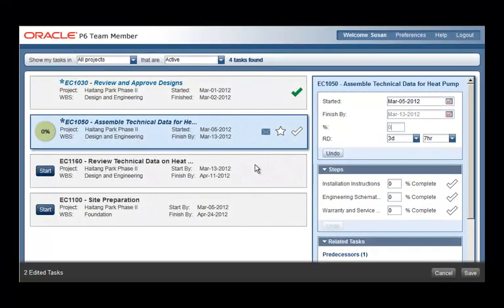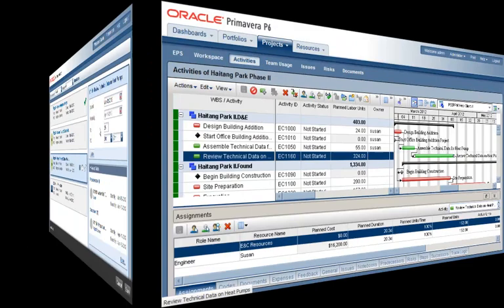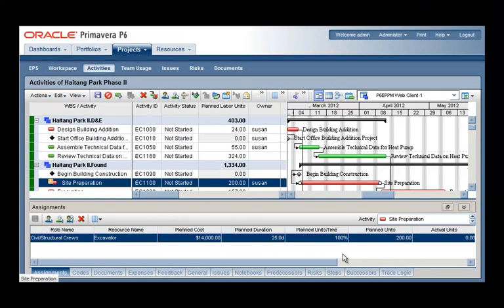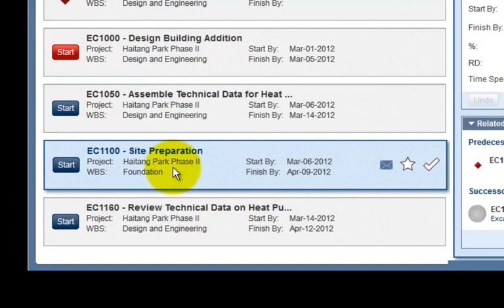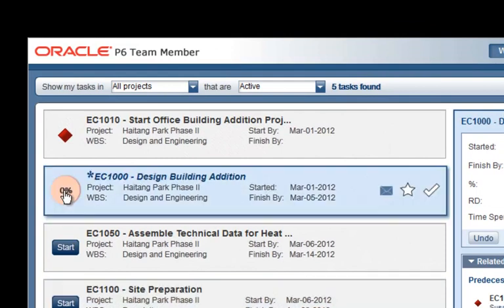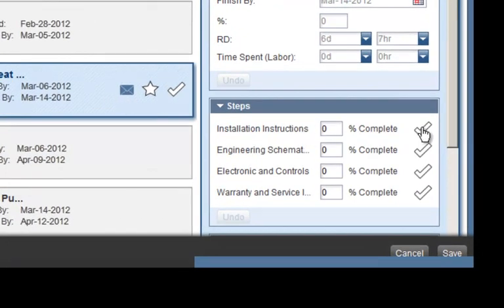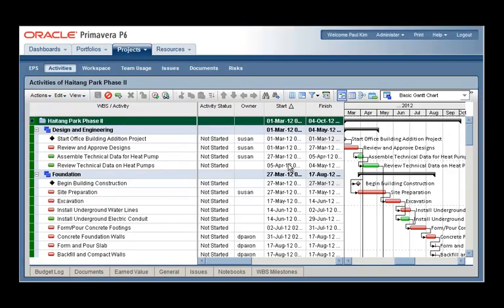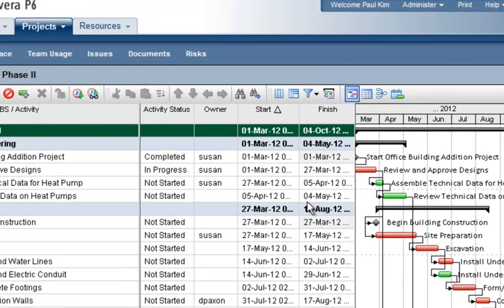Primavera P6 Team Member (Web Application)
A walk-through of the new Oracle Primavera P6 R8.2 Team Member web. This application offers a great way to collect progress from team members and have them, through an approval process, update project plans in Primavera P6 EPPM.